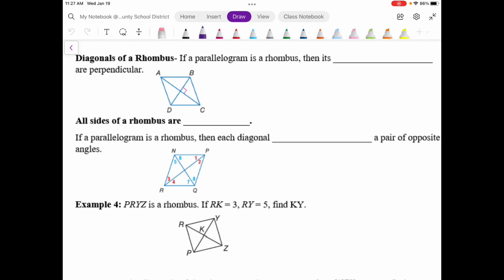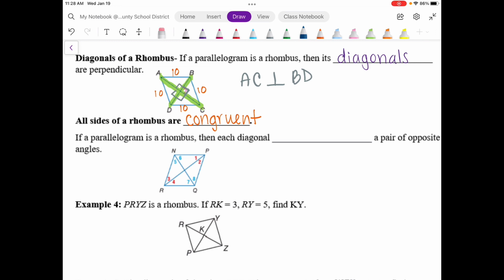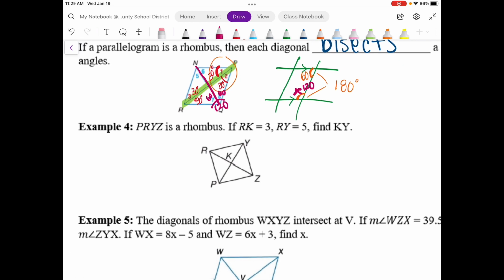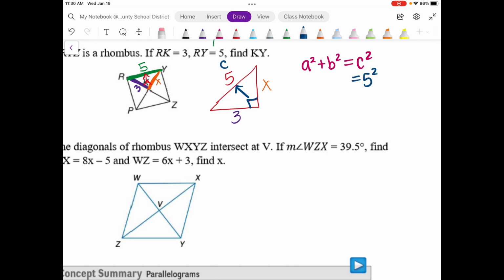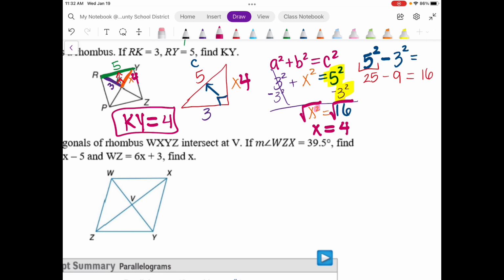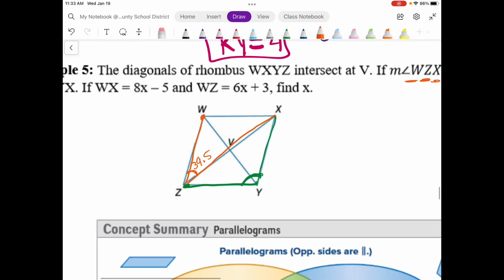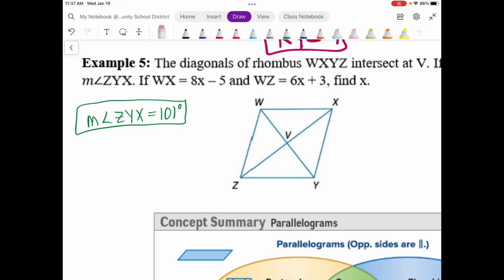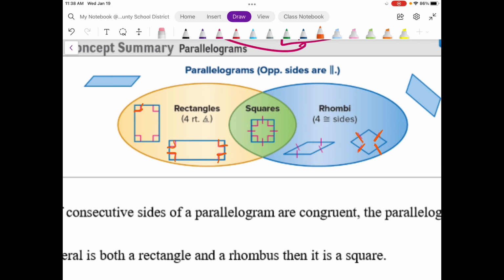Part 2- 6.4/6.5 Notes